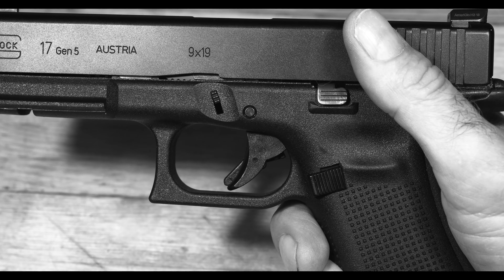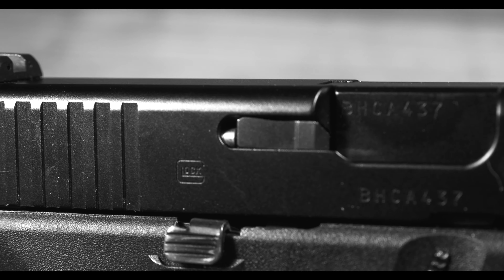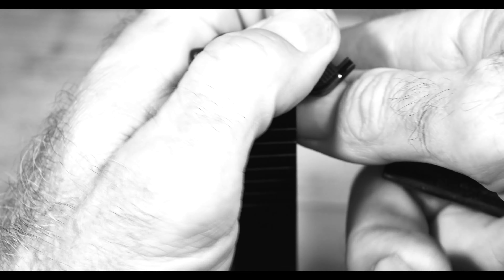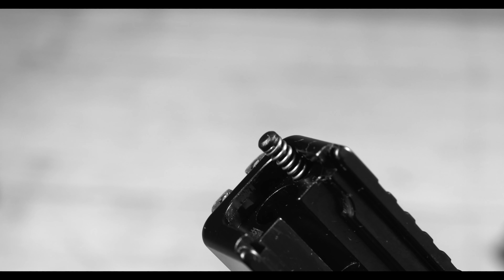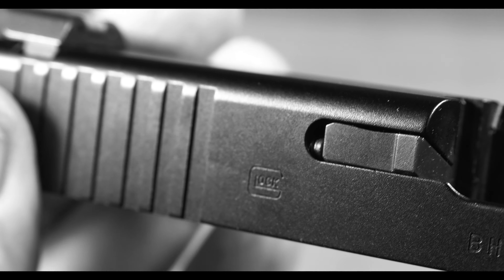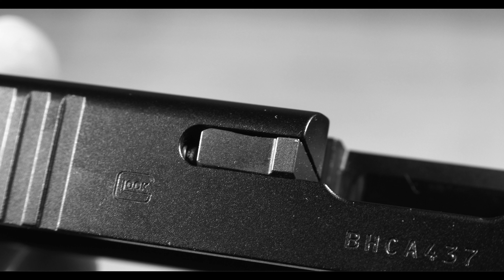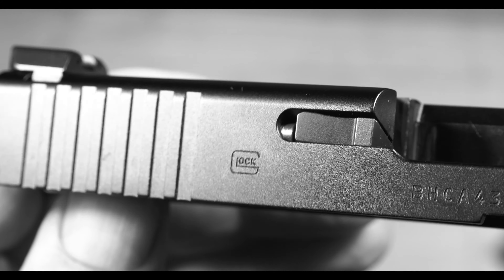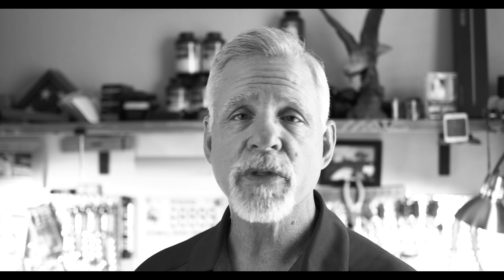Extractor Plunger Assembly Backwards?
How to tell if the extractor plunger assembly in your Glock® pattern pistol is installed correctly - or if it is in backwards - and how to correct that.